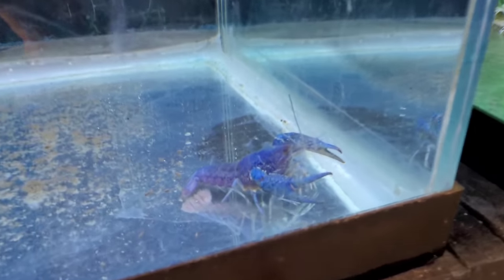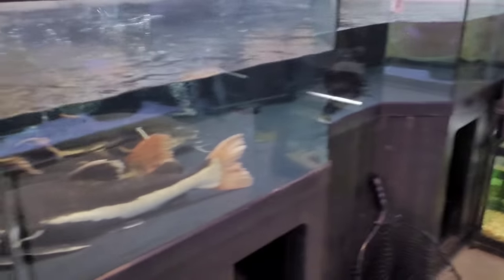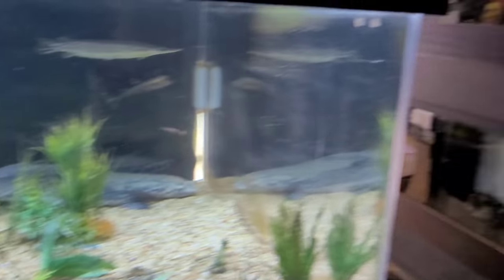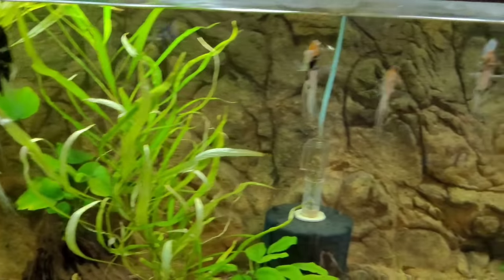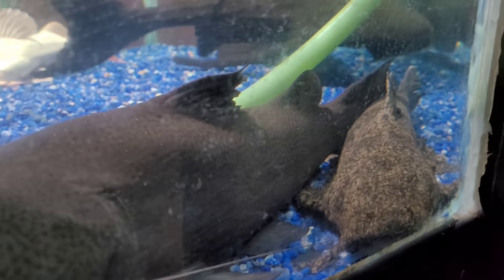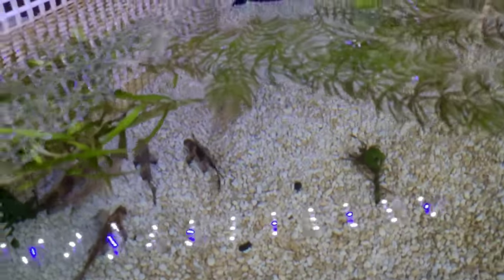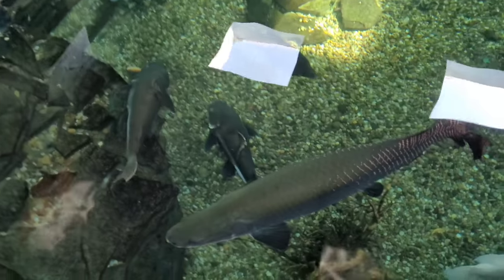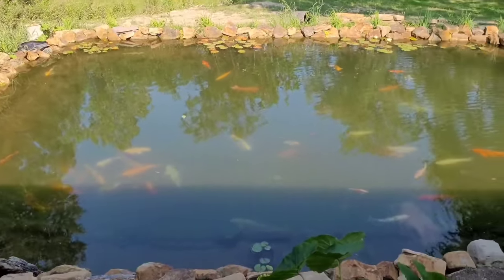Hand Feeding Big Alligator Gars and Updates around Ohio Fish Rescue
4k watch as this feeding is crazy, must see :) enjoy